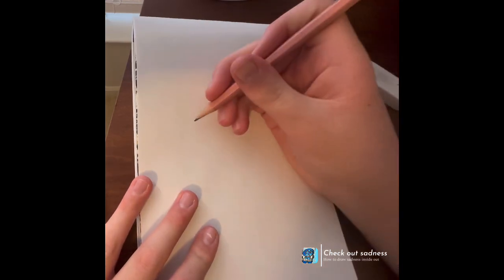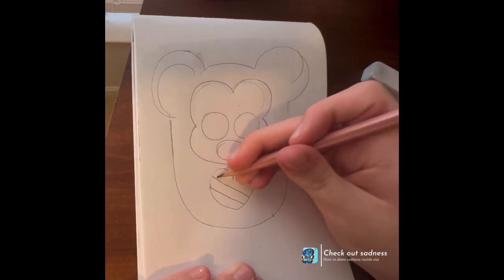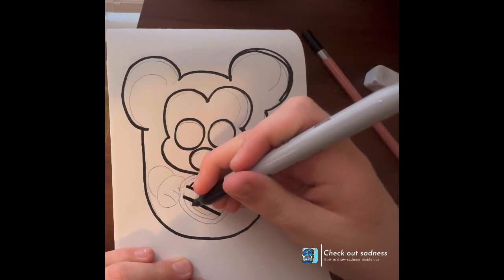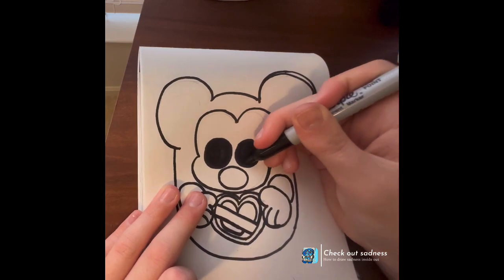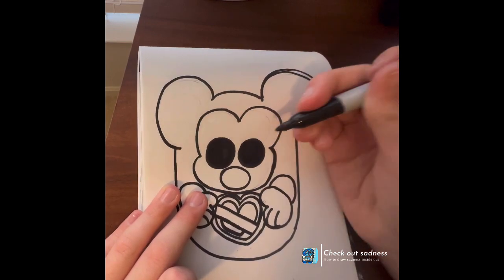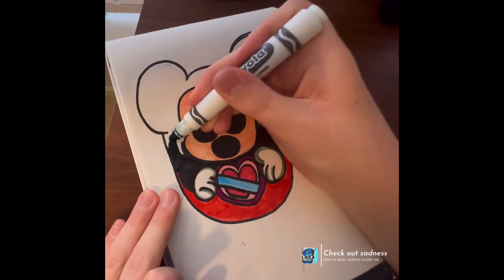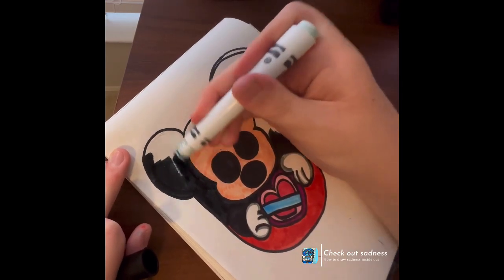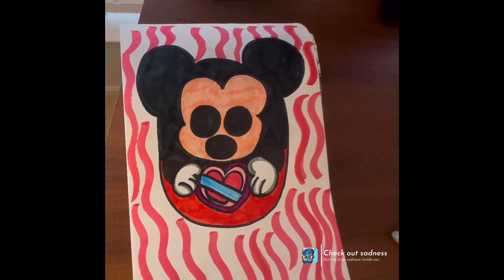How to draw Mickey Mouse from squish mellows Valentine’s day 💌 (2024)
mickeymouse valentinesday squishmallows drawing howtodraw tutorial disney blowup how to draw Mickey Mouse as a Valentine’s Day squish mellow Disney hope u enjoy how to draw Mickey Mouse tutorial thank you for watching this tutorial ❤️here the link give me a follow